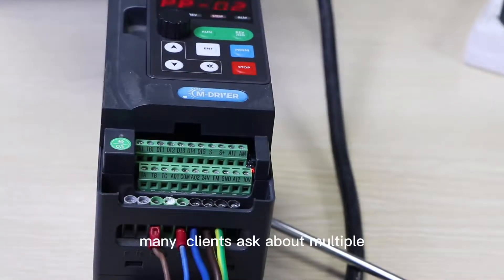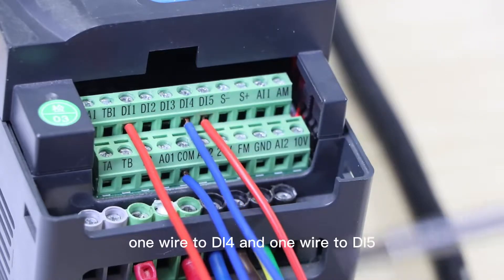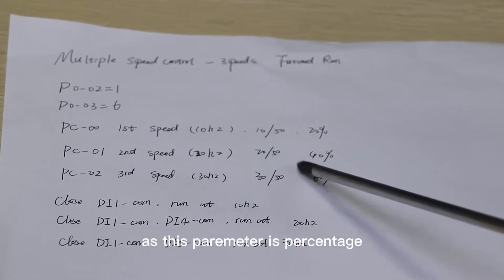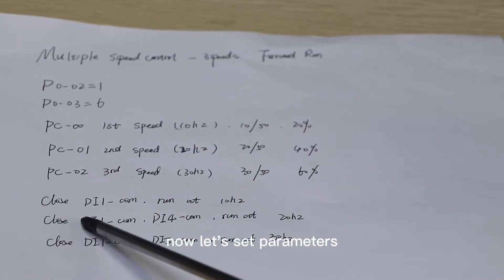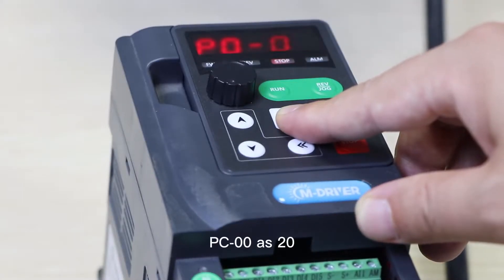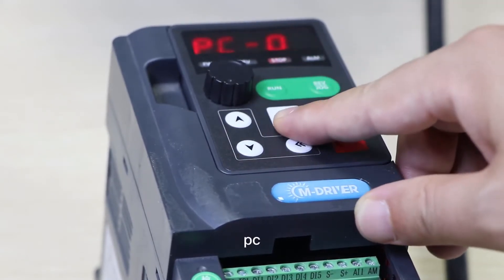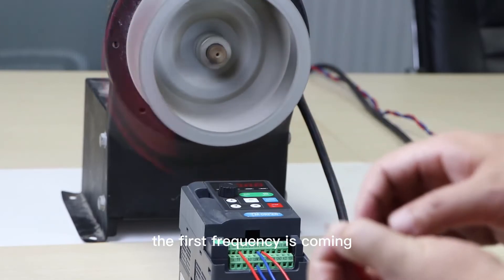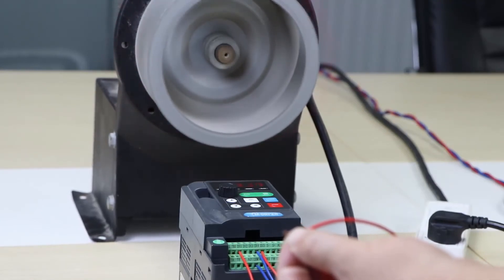How to set multiple speed control for M-driver M550 series VFD inverter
This video is a guidance on how to set 3 speed control for M550 series inverter